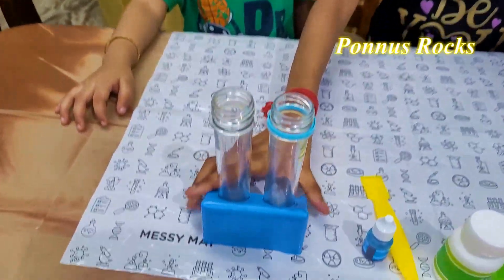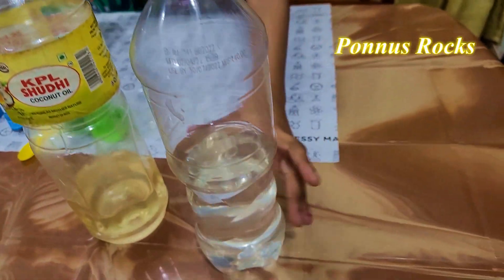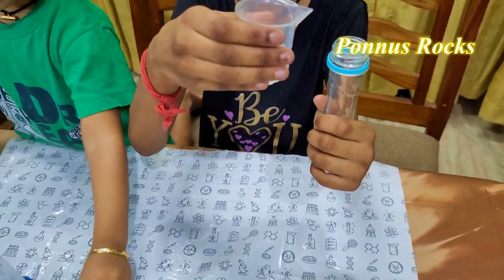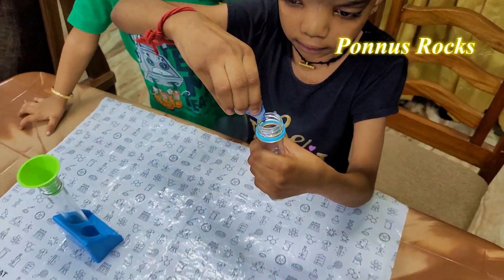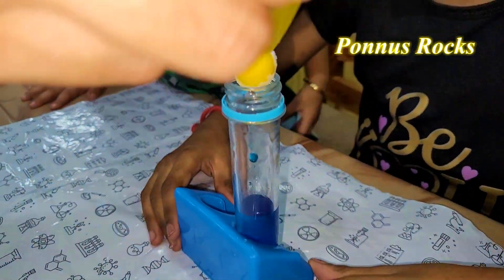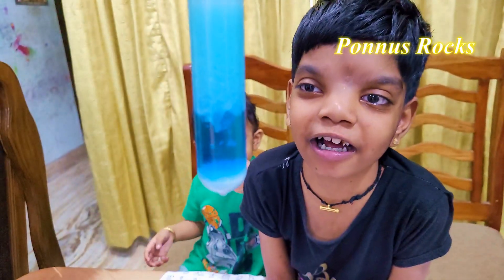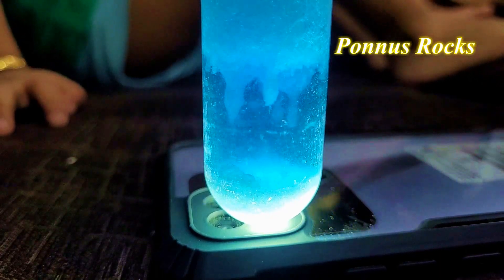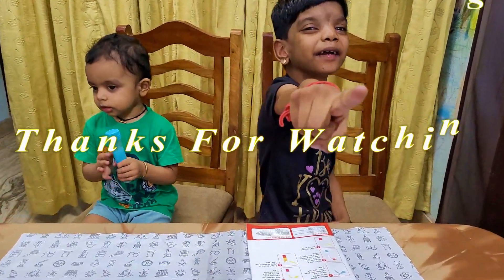Under Water Volcano|Ponnu Ss Rocks| Kunju Rocks | Experiment Amazing Result Blue Volcano. Wow Wowww